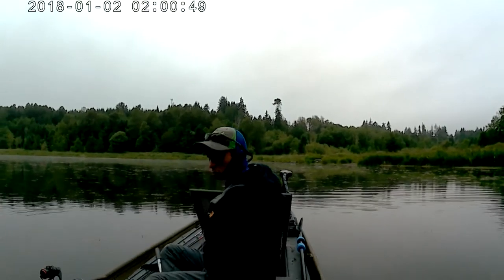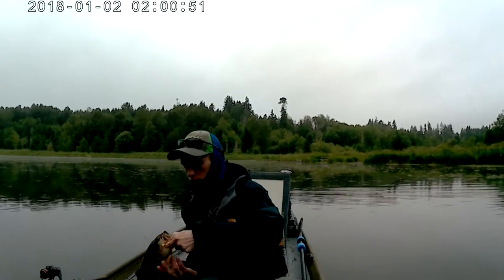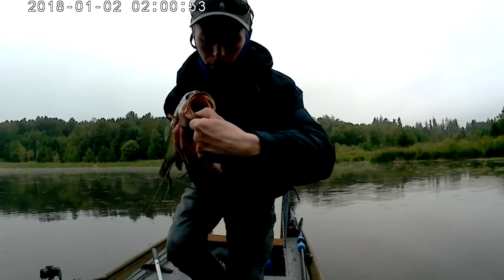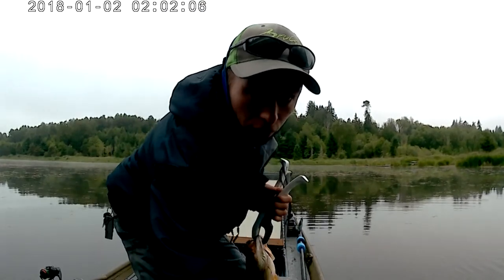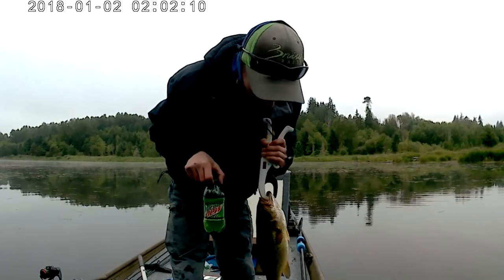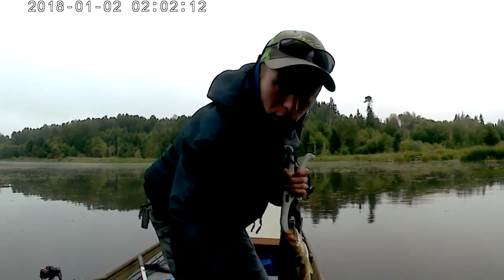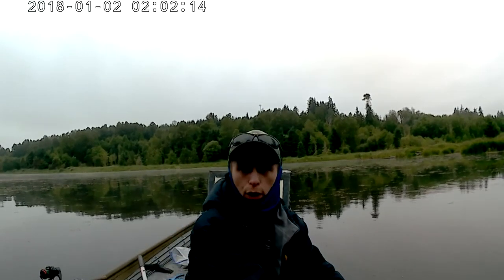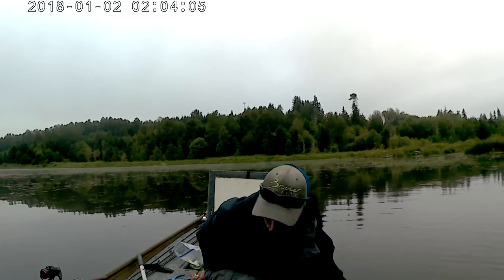How to save a bleeding bass using Mountain Dew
People think I'm nuts when I tell them about this, but it really works!  And please remember to always respect your catch, and always release bass, especially the bigger ones!! Your children will thank you!! Cheers!
BE SURE TO CHECK OUT:
BNB jigs- (FB&IG)
Sunbirds Sporting Goods- Chehalis WA
Runamuck Mercantile-Mossyrock WA
Ling Ling's Tackle Box- Tillamook, OR